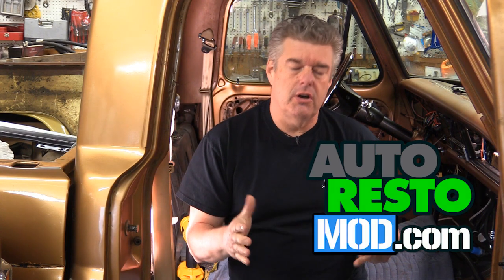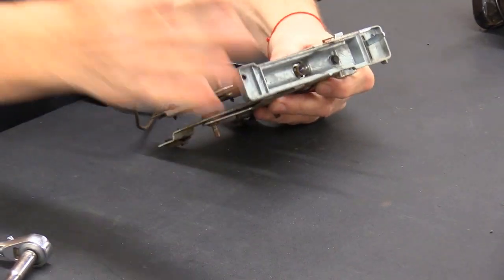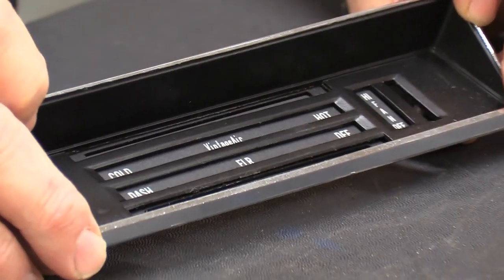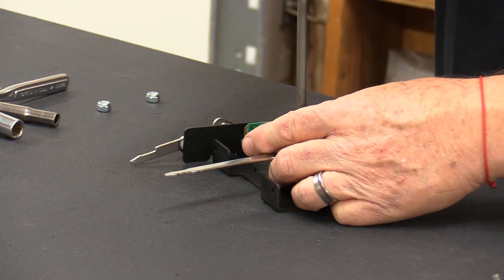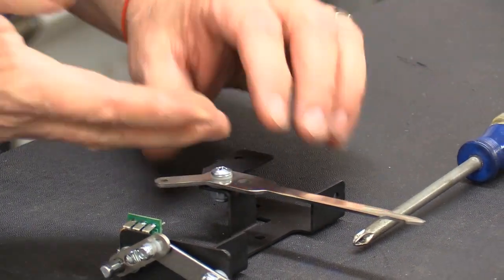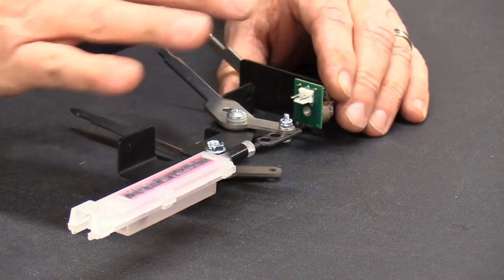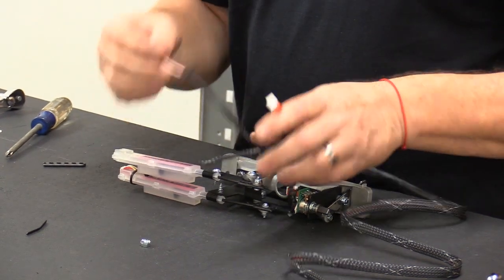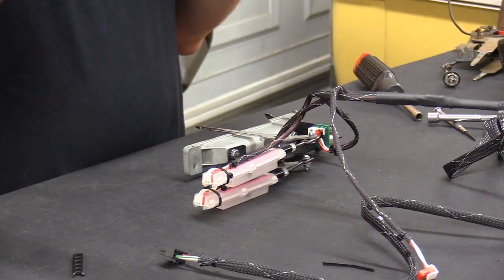How to F100 Vintage Air Install Controls Episode 400 Autorestomod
We build the control panel control head of the new from Vintage Air A/C system (Part number 951157) on our F100. This is a well thought out Air Conditioning system from Vintage Air and we are super pumped to get hour hand on one.

1968-72 F-100 Gen IV SureFit™ Complete Kit V8: 951157

Ford 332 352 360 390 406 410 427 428 FE V8 compressor bracket 1965-up: 131005